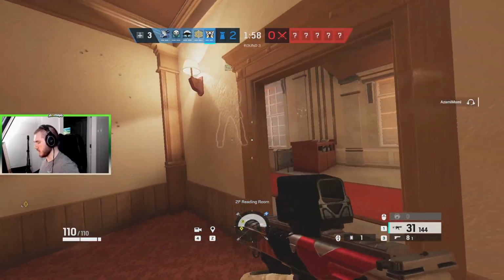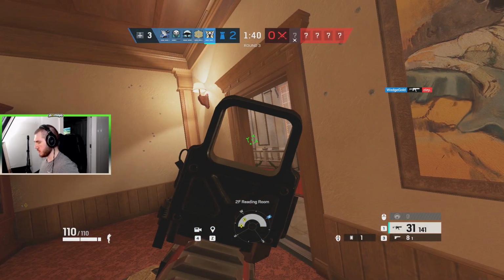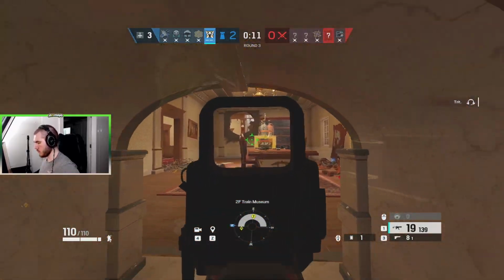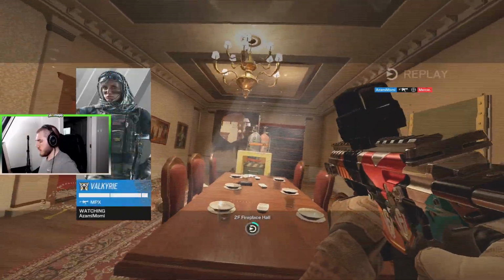I Mastered Positioning In Solo Q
This video is an absolute banger Solo Q game where I drop 15 kills. There's a ton of clutches that I won and really important tips I teach to positioning properly during the rounds. I hope you enjoy!

Sensitivity: V/H: 8 ADS: 1.0x: 57 | 1.5x: 85 | 2.0x: 98 | 2.5x: 100 | 3.0x: 101 | 4.0x: 104 | 5.0x: 105 | 12.0x: 161 | Multiplier: .02 | 400 DPI | 1000 Hz

Aspect Ratio/FOV: 16:9 | 90

Mouse: Pwnage Symm 2

Keyboard: Glorious GMMK TKL

Headphones: Sennheiser HD598SE